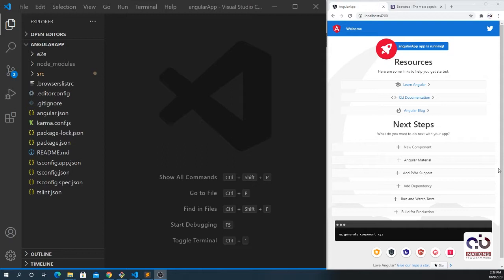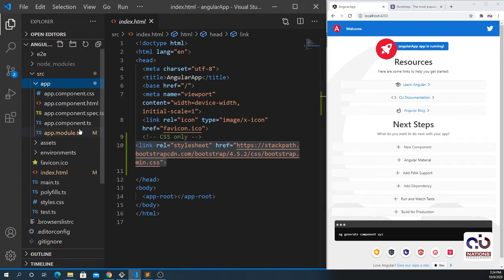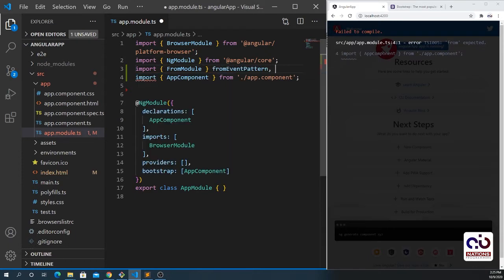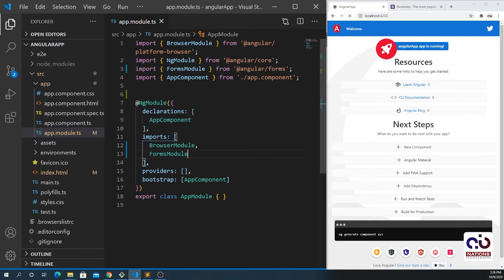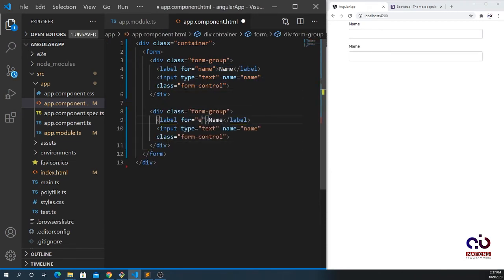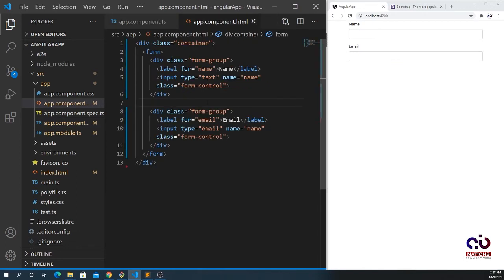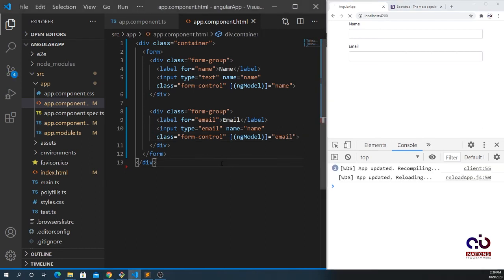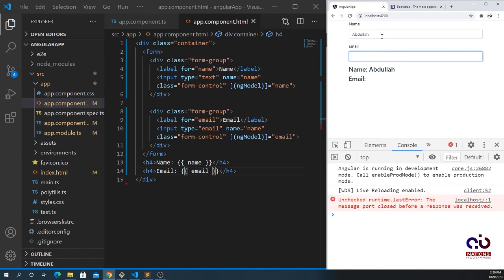Two Way Data Binding in Angular 10 | Part 14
In this video i will explain you about what is data binding. We will bind the data and create a form and bind the properties from the component and show result on our console.

Credit: Muhammad Shahzad (YouTube Graphic Designer & Video Editor)

 Link to follow him on behance with awesome creativity.